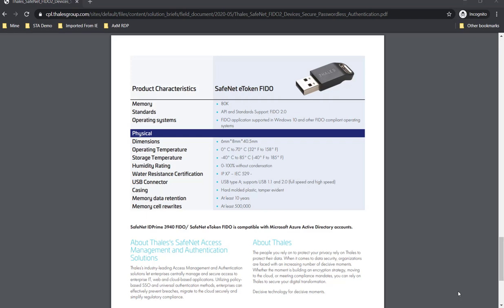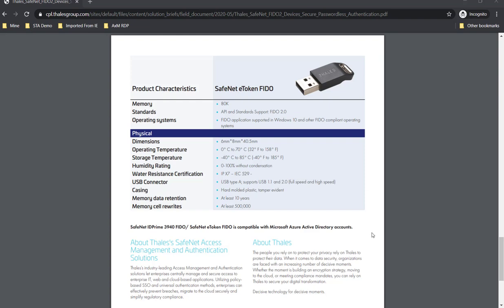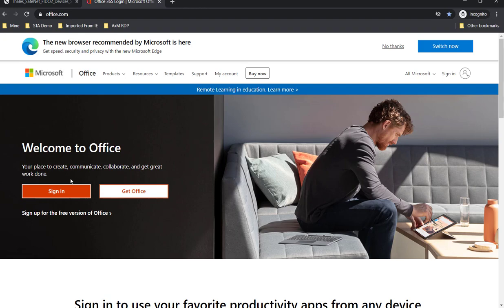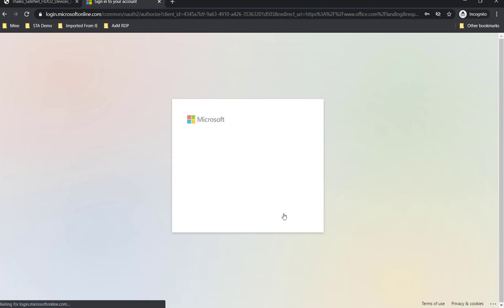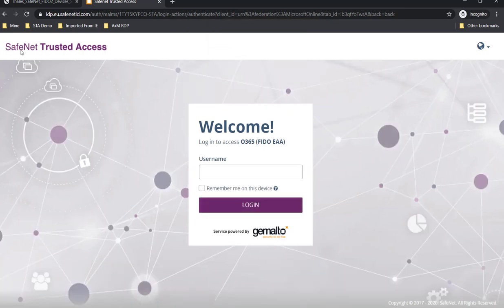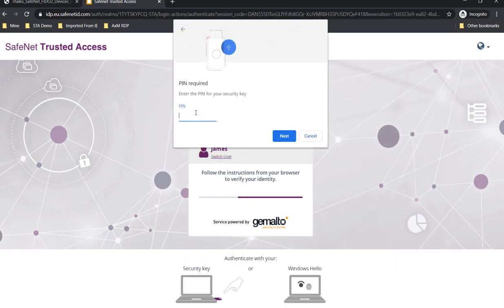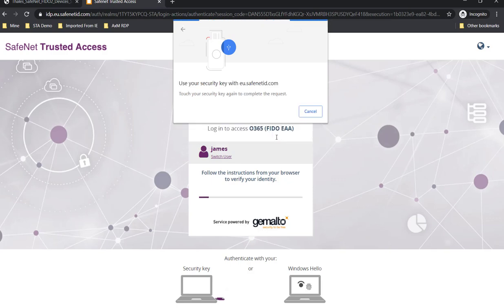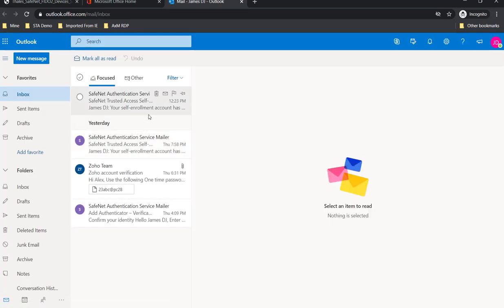Login to O365 using FIDO Token (Used case 1 of 9)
This video focuses mainly on how to securely access O365 using FIDO Tokens. I am using SafeNet Trusted Access aka STA for demonstration purpose.